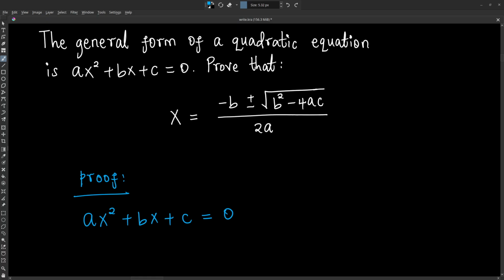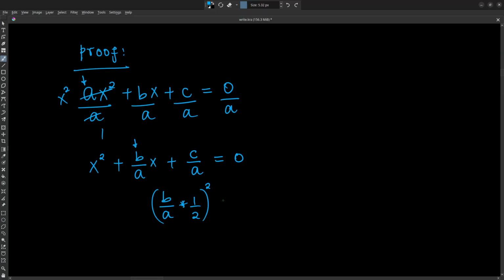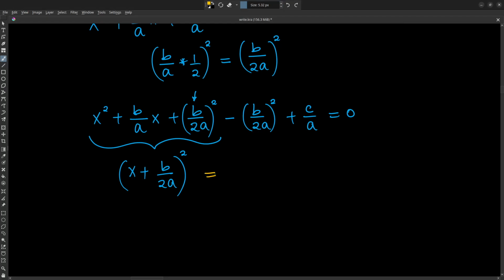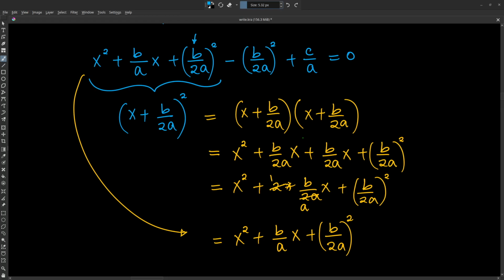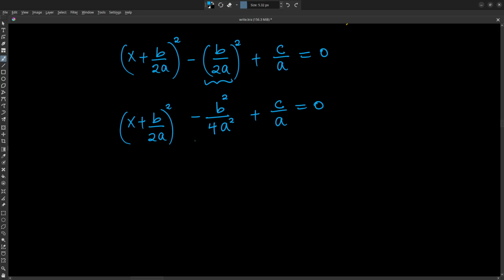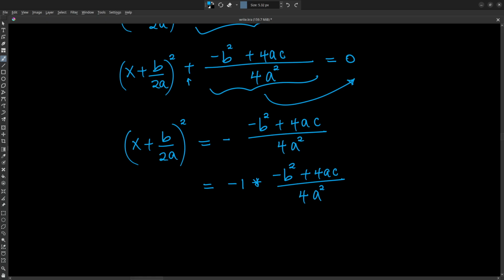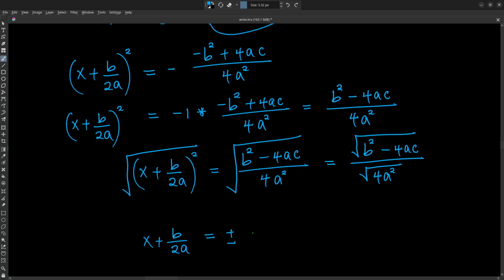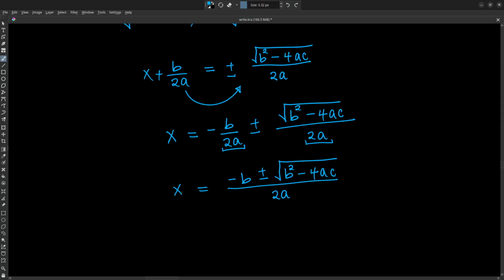derive the quadratic formula